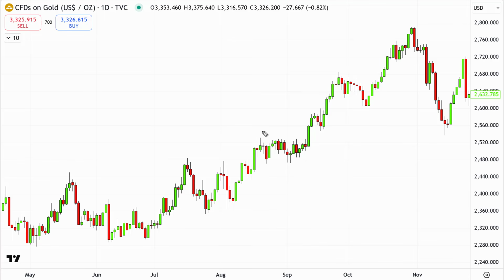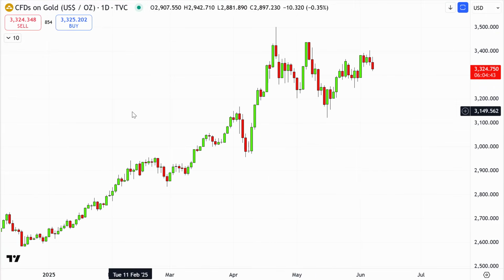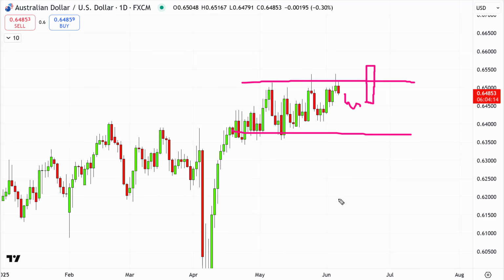This candlestick chart pattern!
Here's a simple candlestick chart pattern I use. It's important to have your own market context with it and how you want to manage it, but it's good to have in your back pocket of patterns...

To learn more about a fully regulated global broker TickMill,